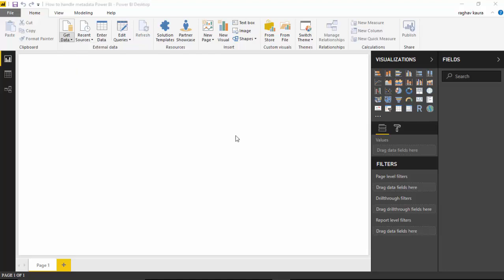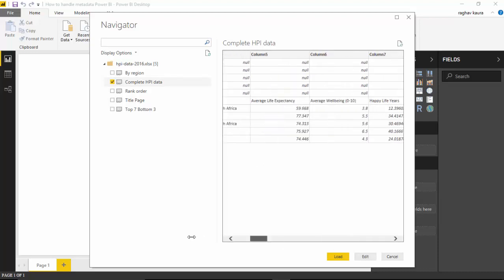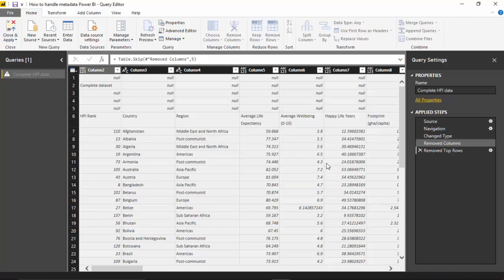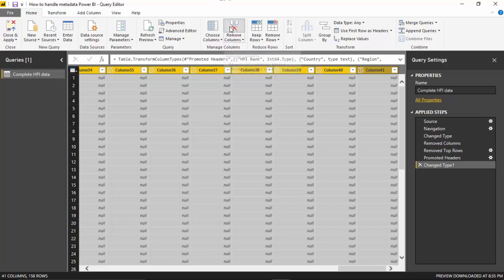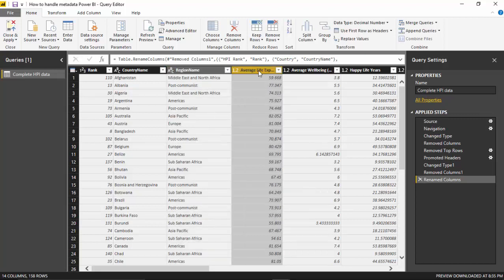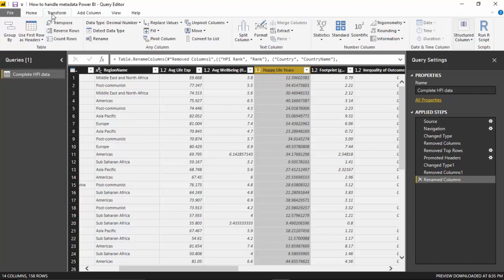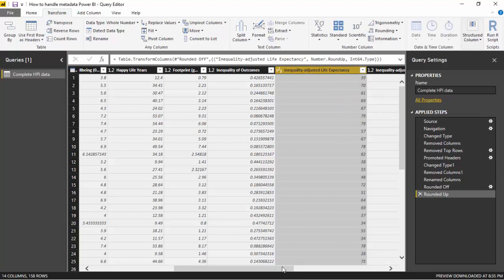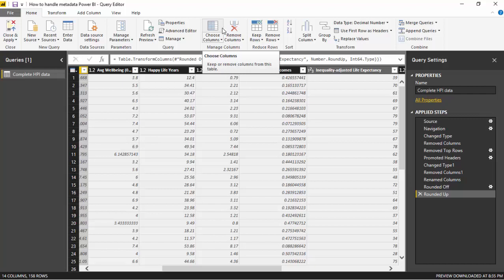19 How to handle metadata in Power BI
Published on Oct 29, 2017:
In this video,we will learn to manage metadata with Power BI. We will learn to rename columns, remove unwanted rows and columns, change data types
and round decimal numbers.

In the previous video, we learnt to group queries in Power BI. We uses the power query editor to group the queries.

You can download the xls file used for the example from the below location.